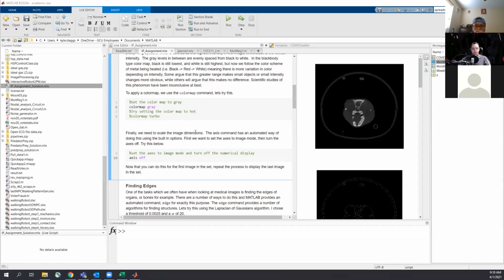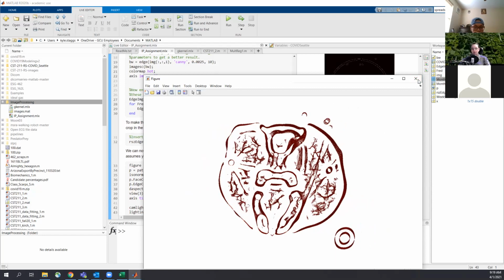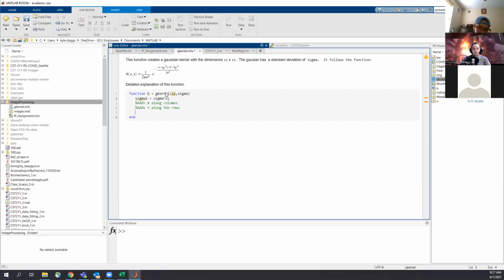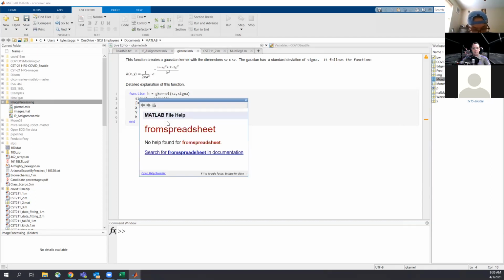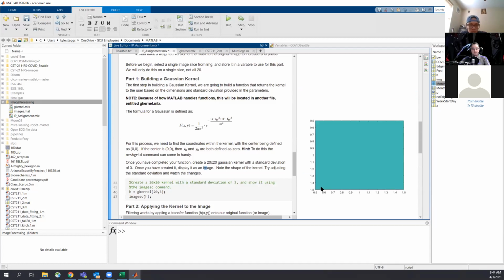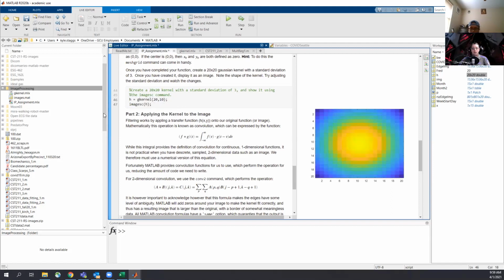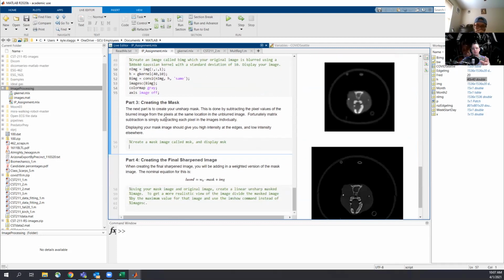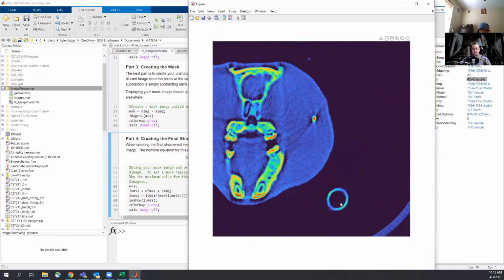CST211 Wk 13B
This is another part of the image processing fun we have this week.